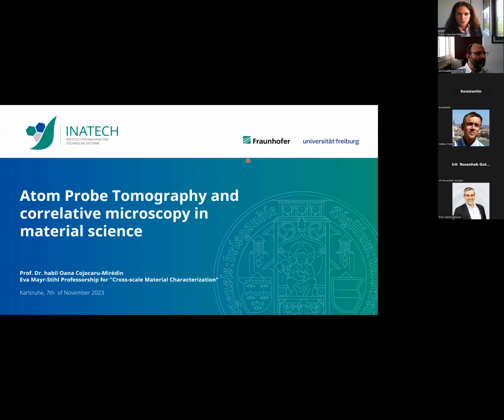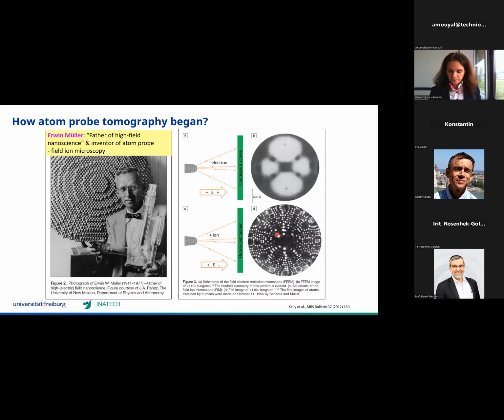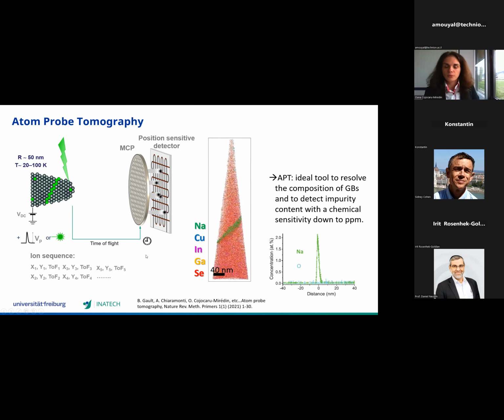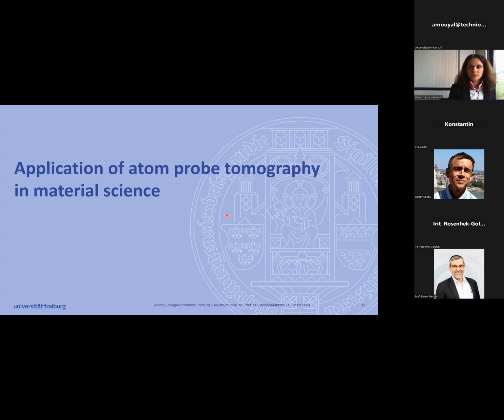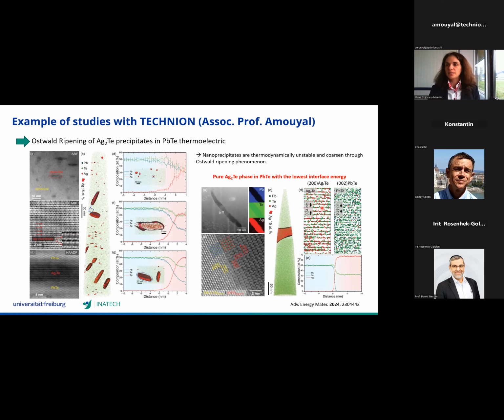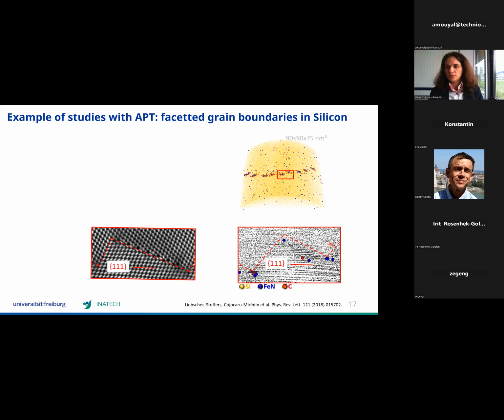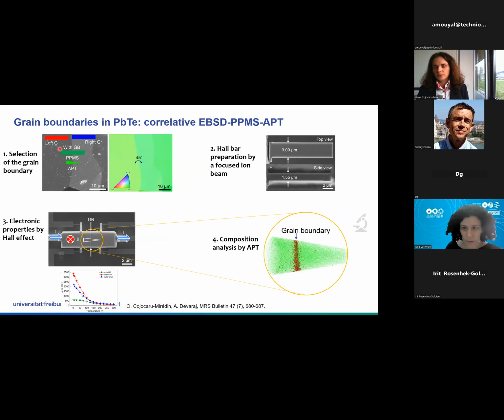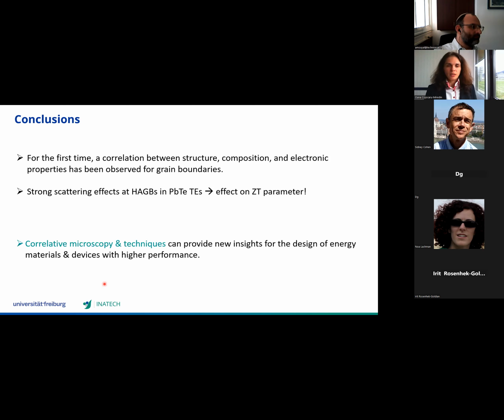Prof. Oana Cojocaru-Mirédin-Atom Probe Tomography and correlative microscopy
IVS webinar series, "Advanced characterization methods for materials and interfaces"